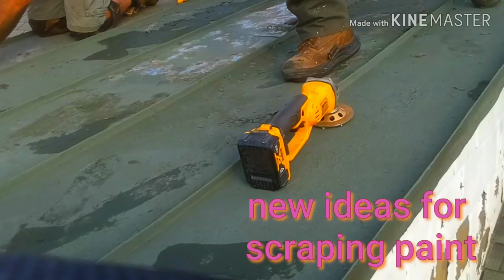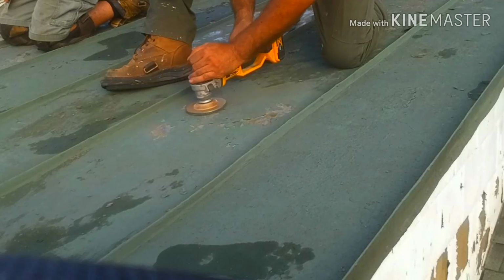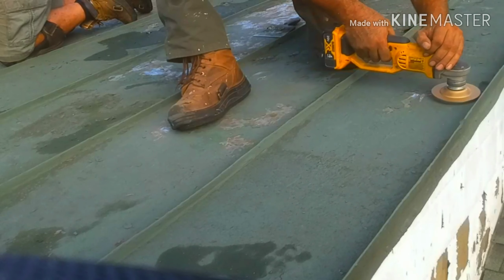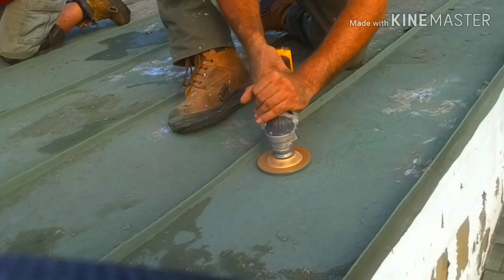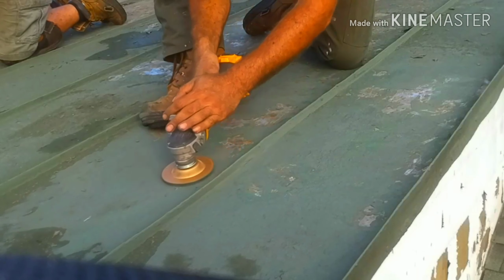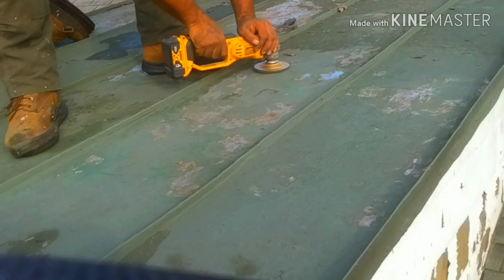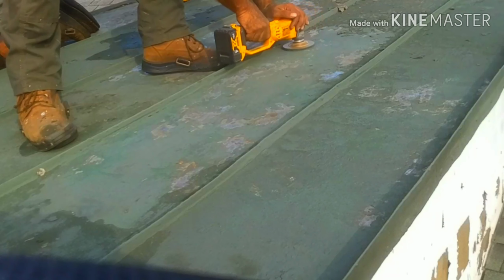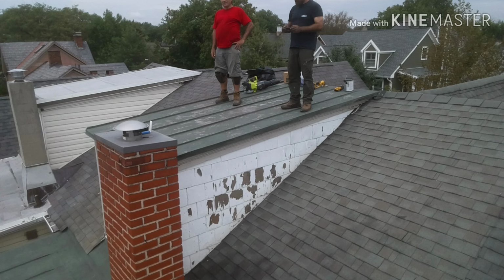How to use concrete wheel to scrape paint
Paint preparation is key to a good job, But with new methods paint scraping can be easy